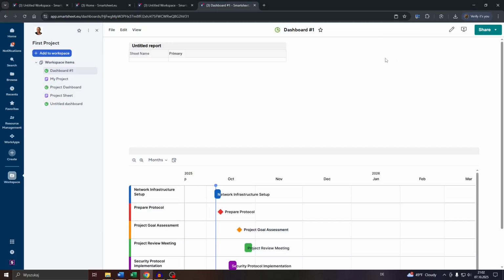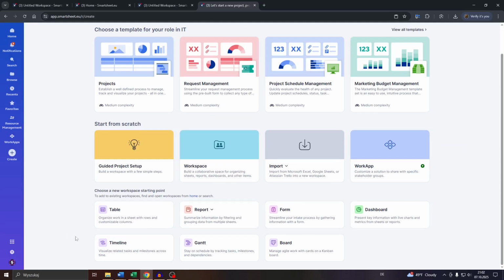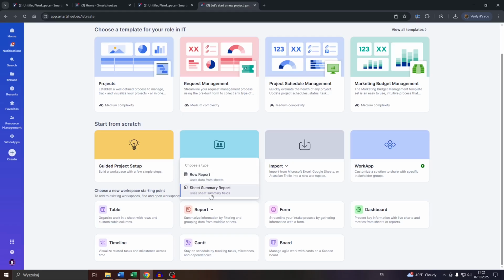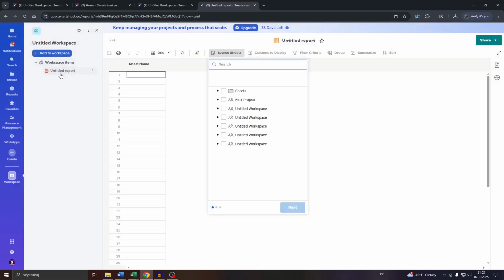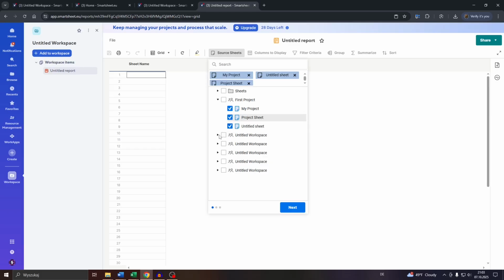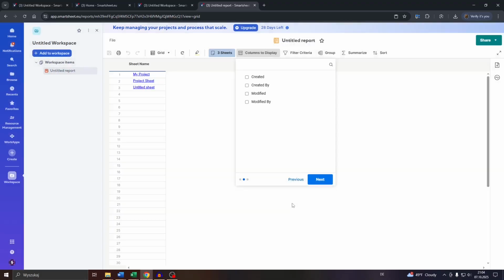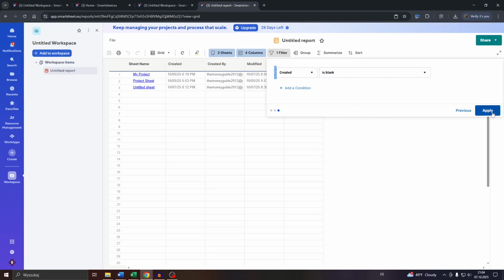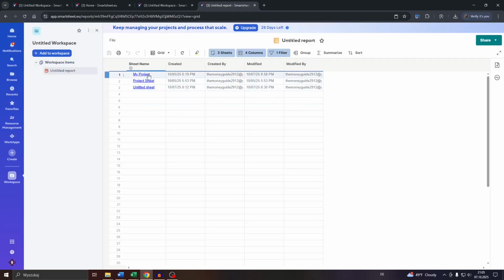How to Build a Report on Smartsheet — Step by Step Smartsheet Tutorial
Learn how to build and customize reports in Smartsheet to summarize project information across multiple sheets.

If you're interested in learning more about how to use Smartsheet, you may learn how to edit dropdown lists on Smartsheet step by step, too, in this tutorial | The tutorials on this channel are meant to explain common features in browsers and productivity tools. Details shown may differ across versions or devices. Always review your own settings before making adjustments.